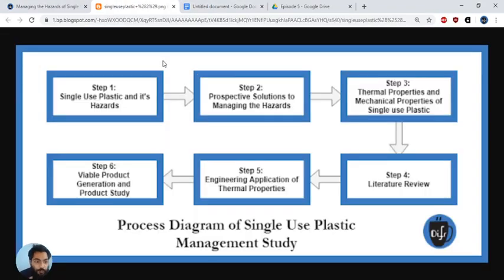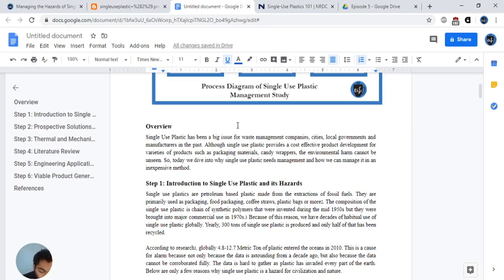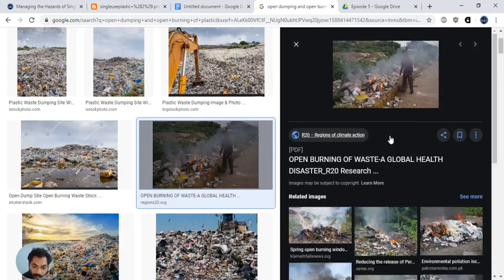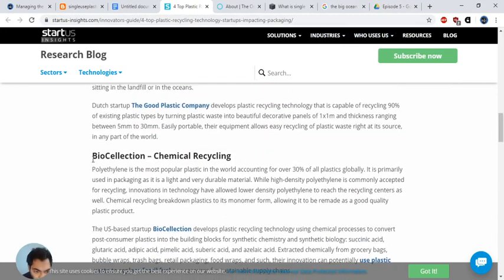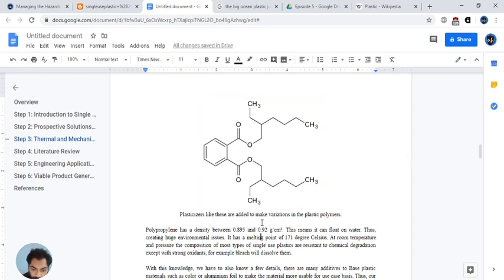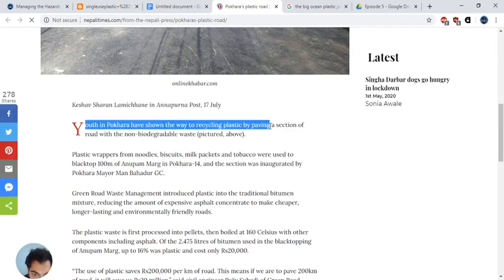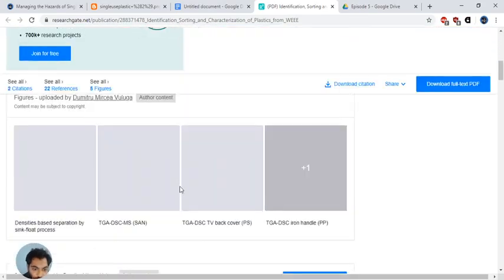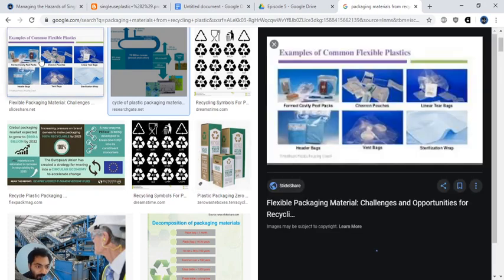LTR Episode 5: Recycling Single Use Plastic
We are going to go over methods of Recycling Singe Use Plastic and the research behind it.

Single Use Plastic has been a big issue for waste management companies, cities, local governments and manufacturers in the past. Although, single use plastic provide a cost effective product development for varieties of products such as packaging materials, candy wrappers, the environmental harm cannot be unseen. So, today we dive into why single use plastic needs management and how we can manage it in a inexpensive method.

Logo is property of DIFR